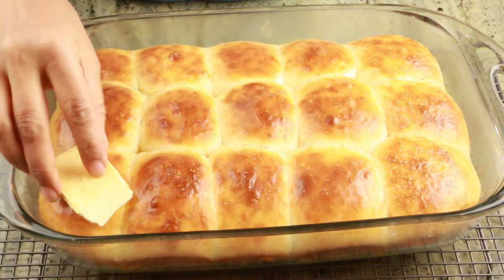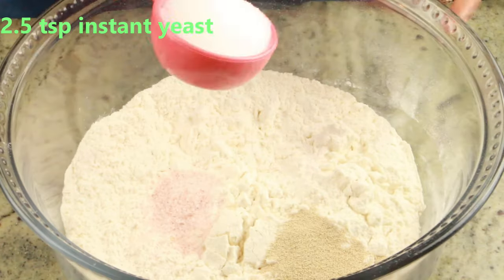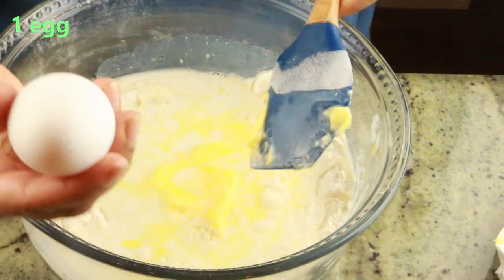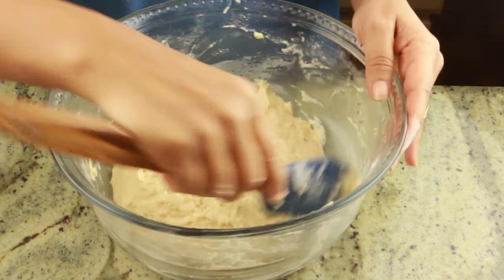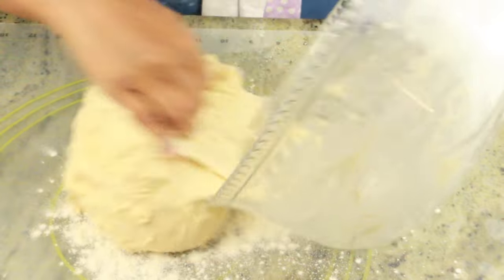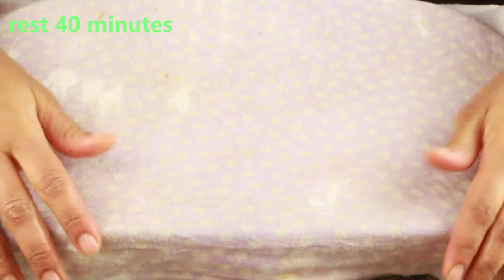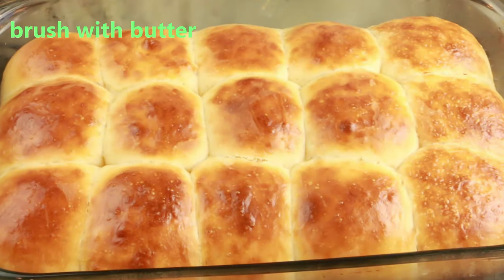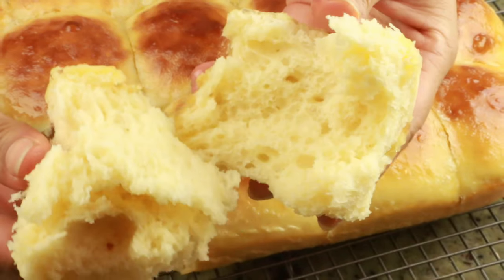NO KNEADING QUICK DINNER ROLLS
NO KNEADING EASY AND QUICK DINNER ROLLS